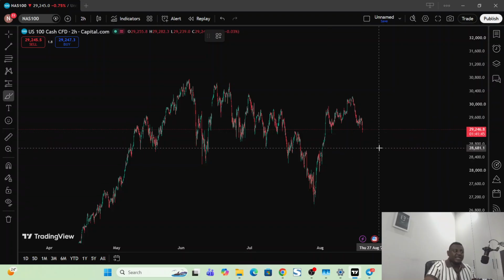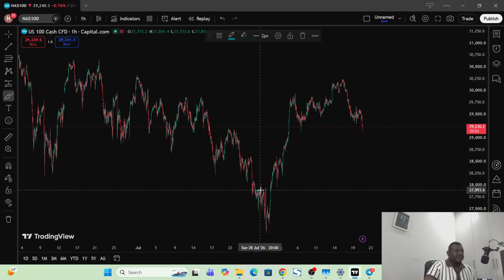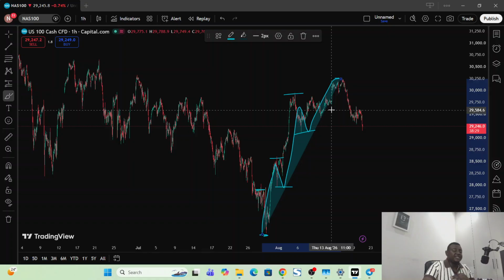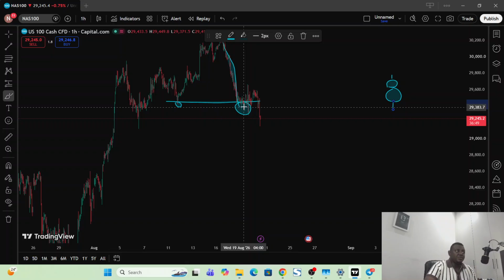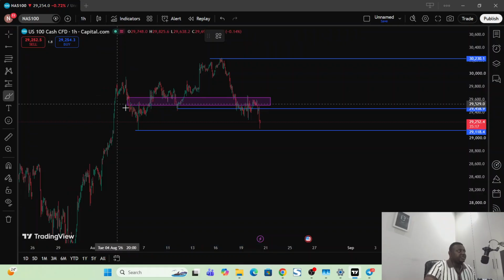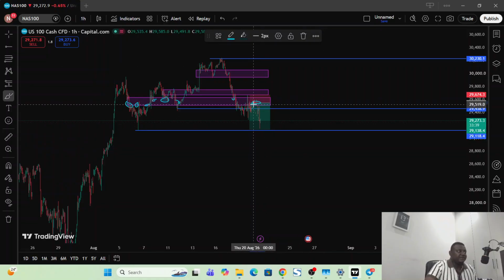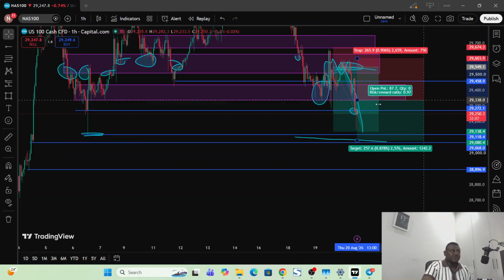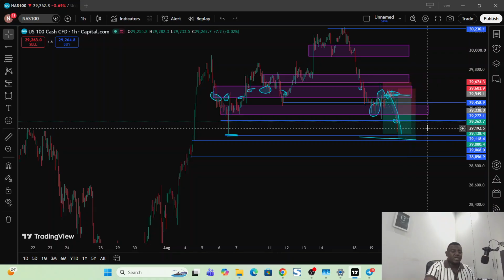how to analyse Nasdaq 100 The only Price Action video you will need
Main Telegram group for free signals

Broker for GOLD and CURRENCIES
(MAke sure you have an account here)

Broker
For CRASH AND BOOM